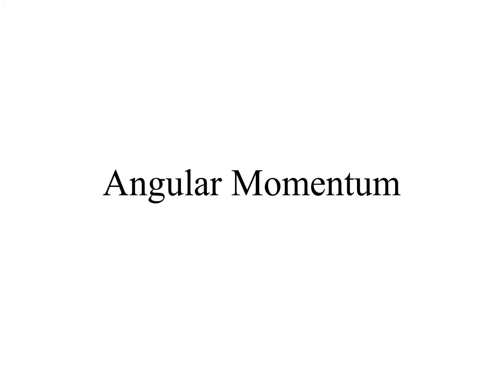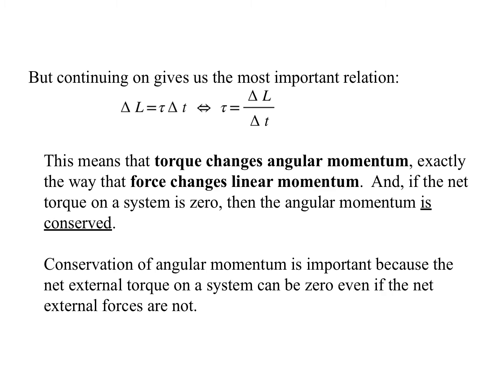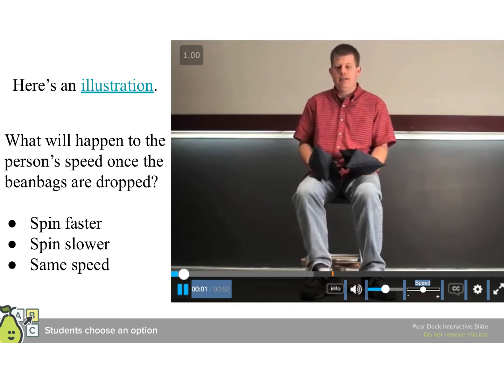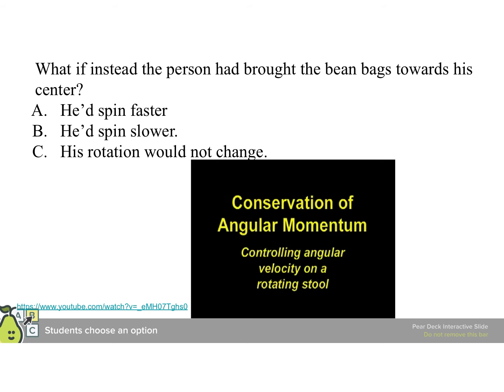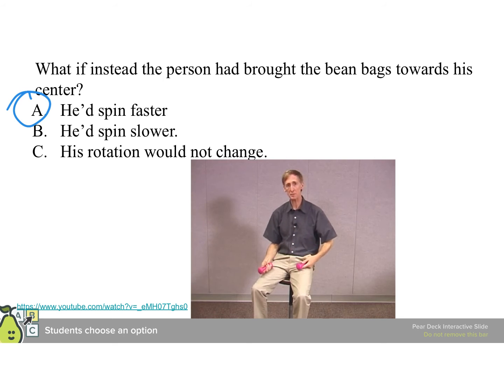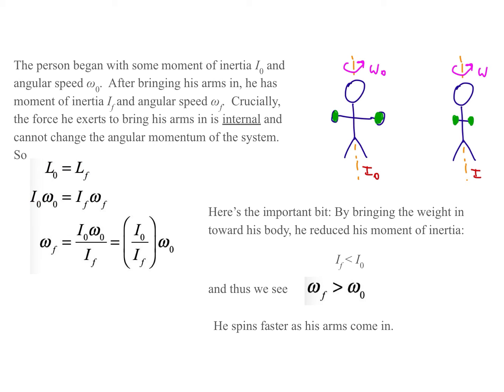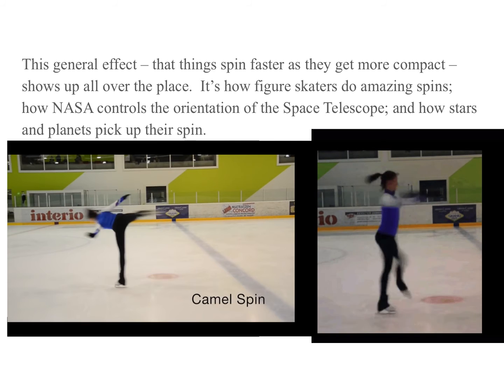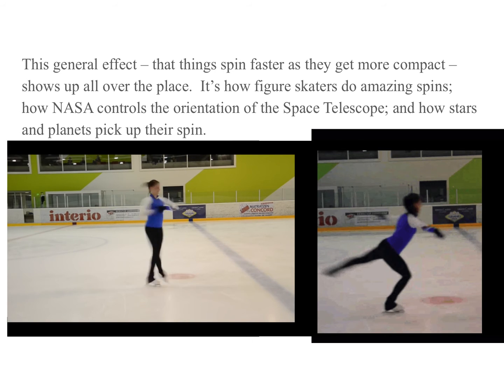AP1 N07B03a Angular momentum.mp4